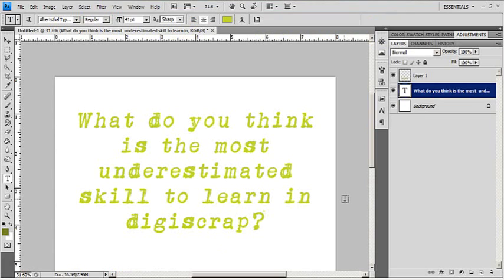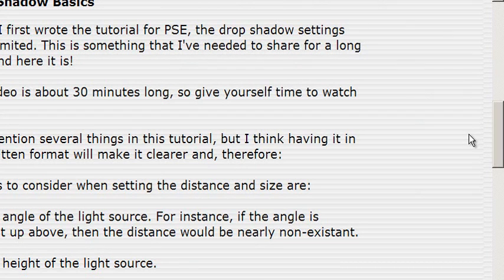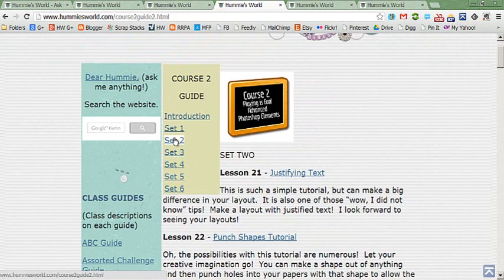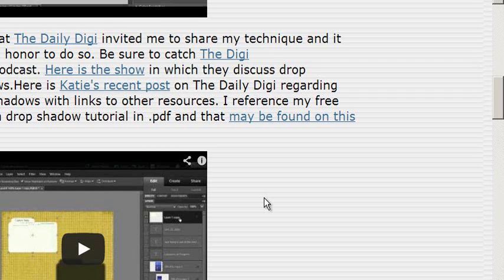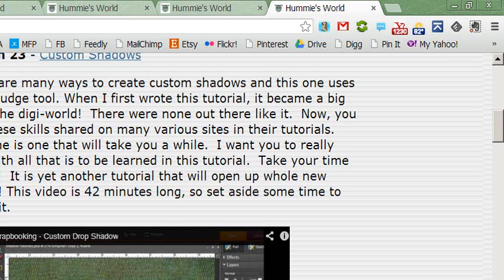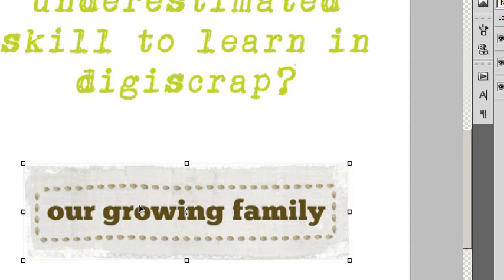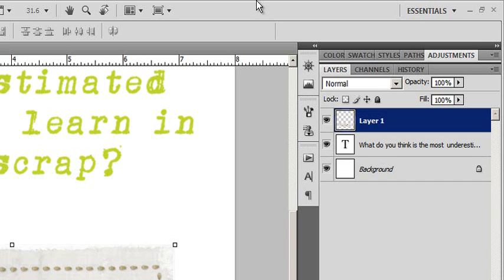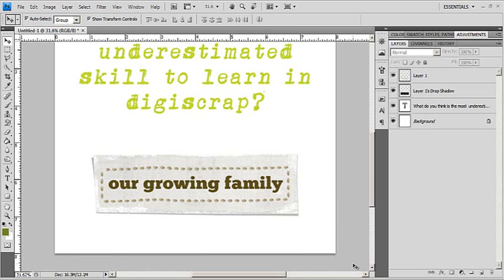What is the most underestimated skill in digital scrapbooking?